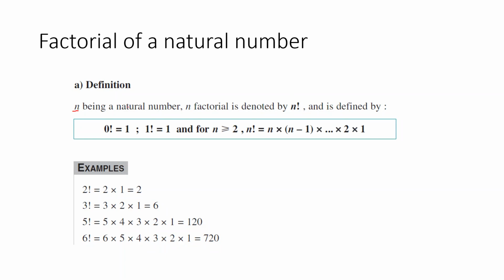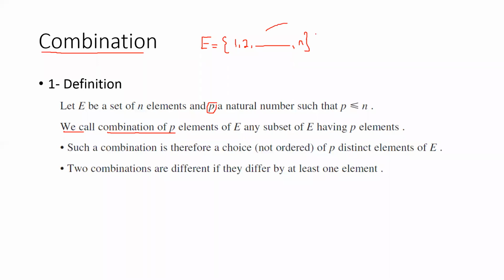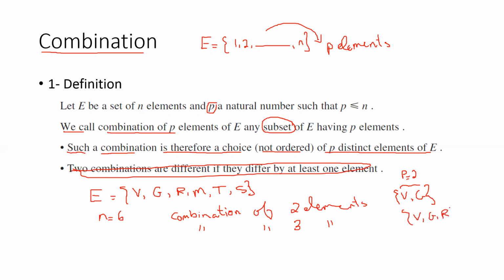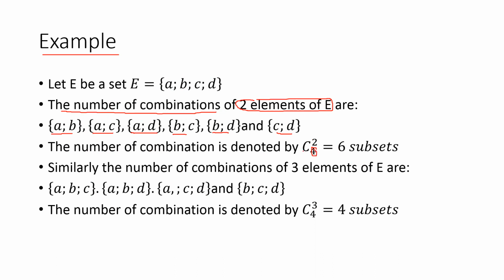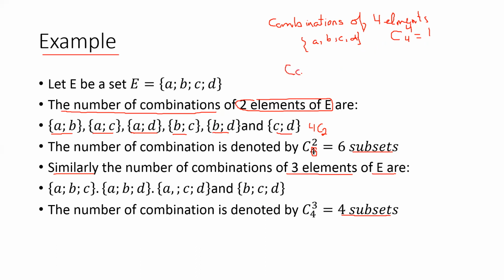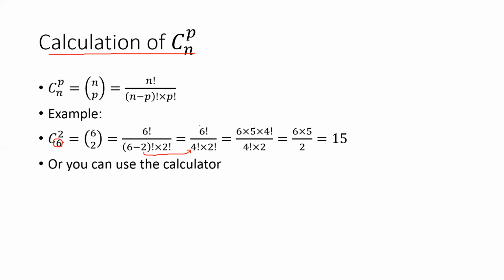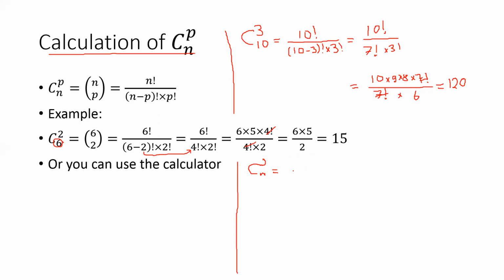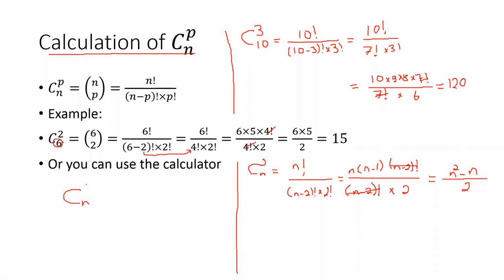SE 17 2 2021 combinations